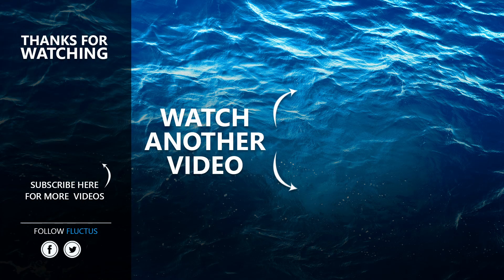US Navy Crazy Technique to Rescue Stealthy Submarines Stuck Under Ice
Welcome back to the FLUCTUS channel for a discussion about U.S. operations in the arctic, including the use of submarines, icebreakers, and specially-designed aircraft.